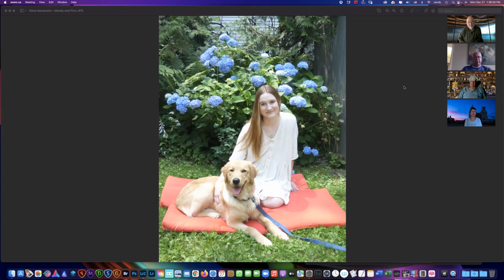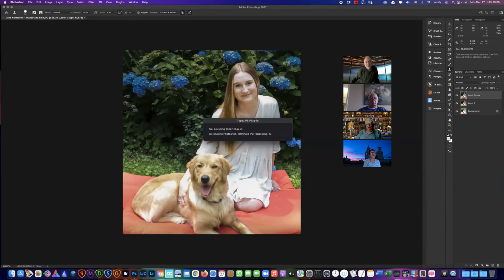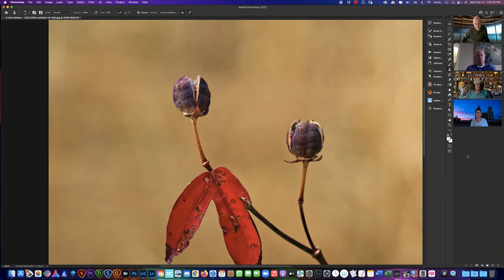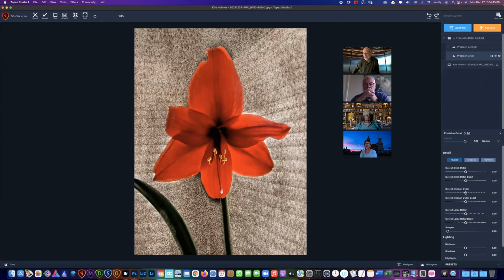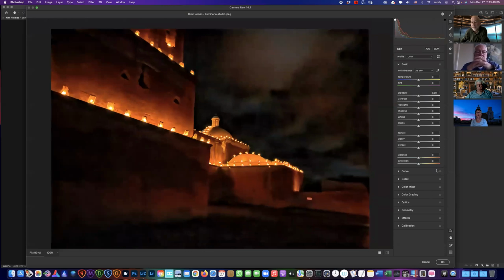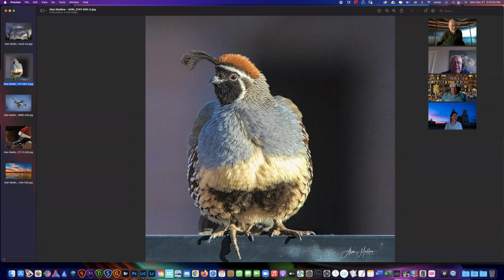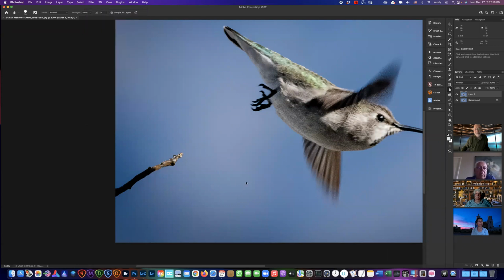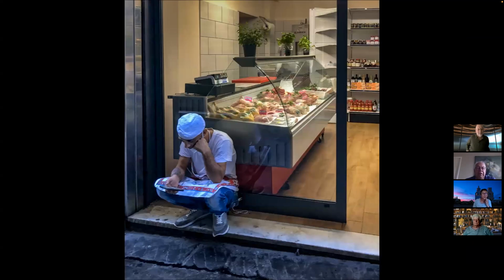Fine Art Photography SIG 12 27 21